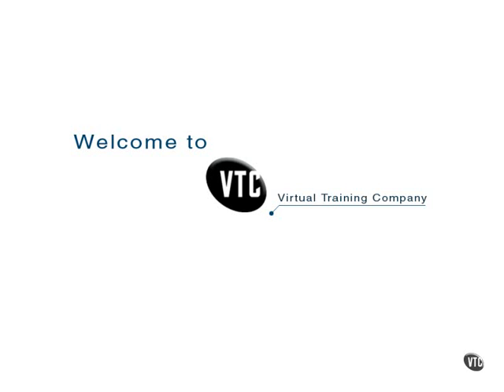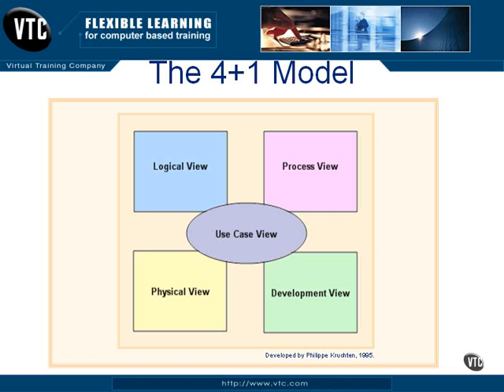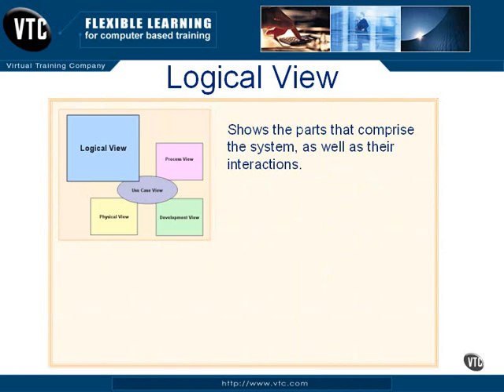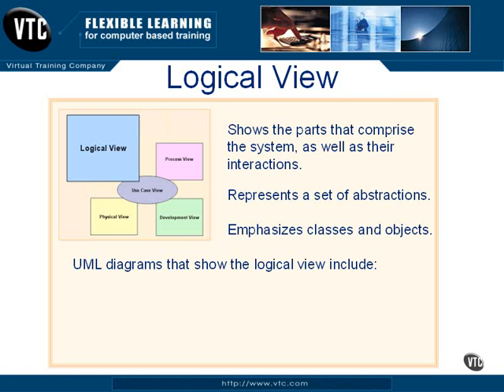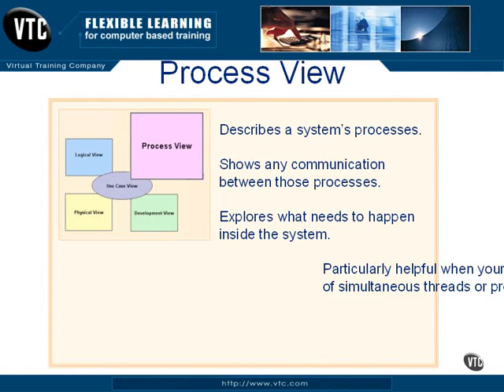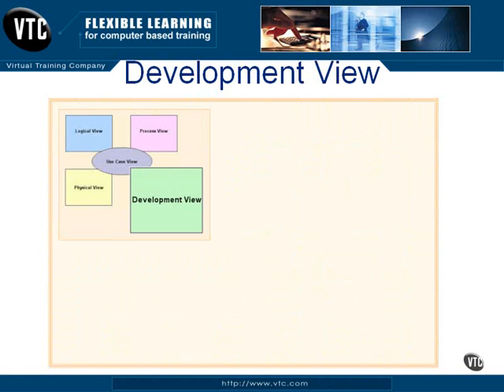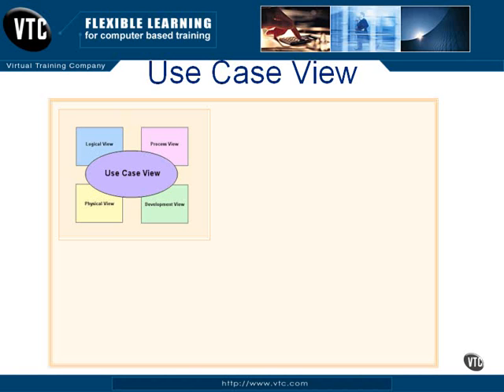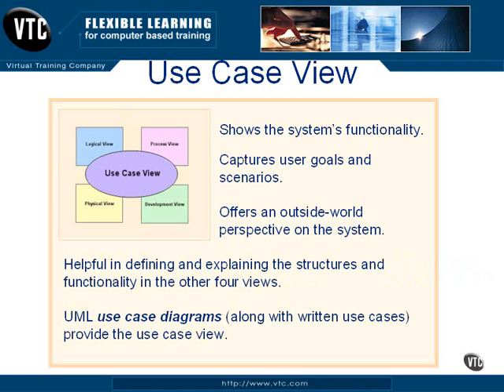2.01_The 4 1 Model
Types of Diagrams